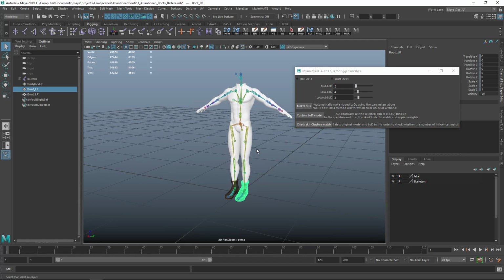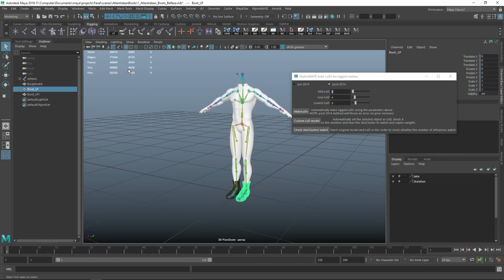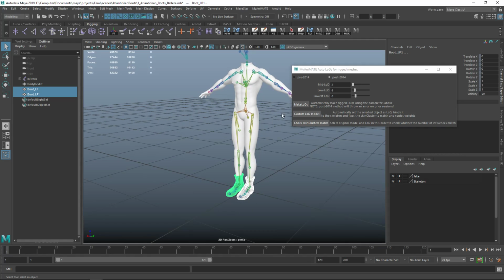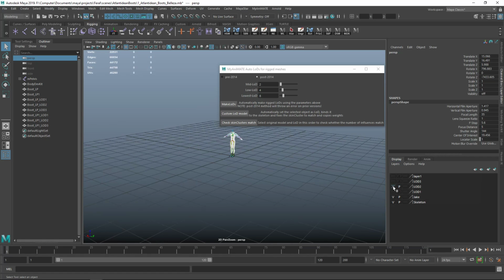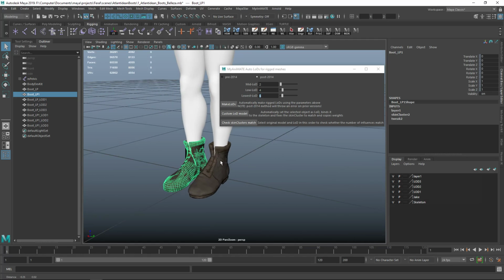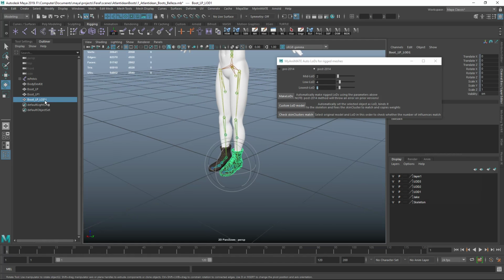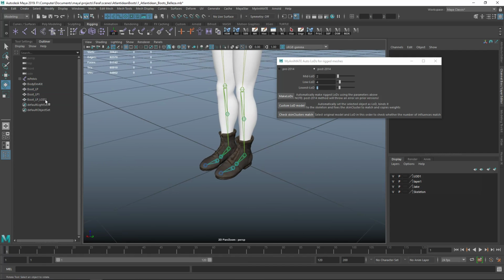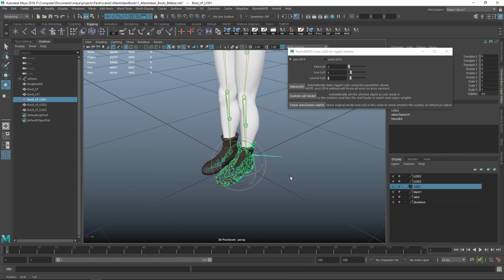Automatic LoD maker and skinning feature progress